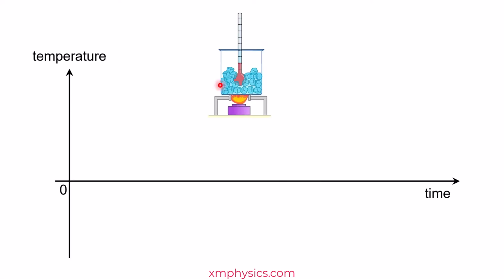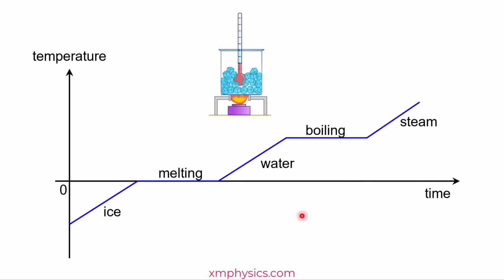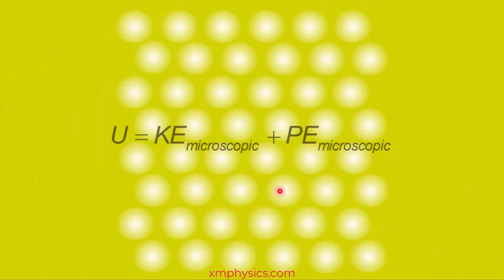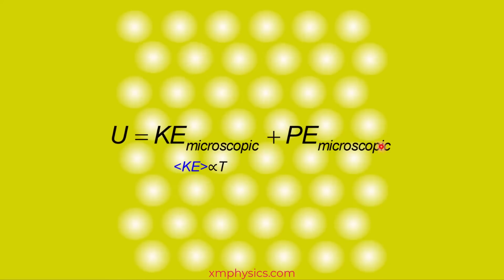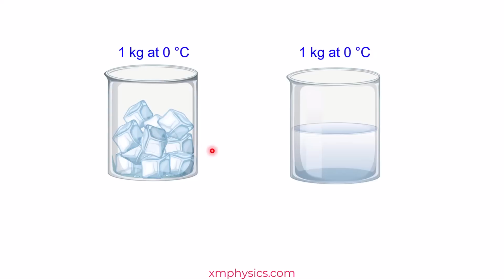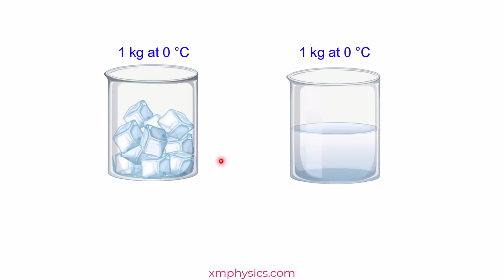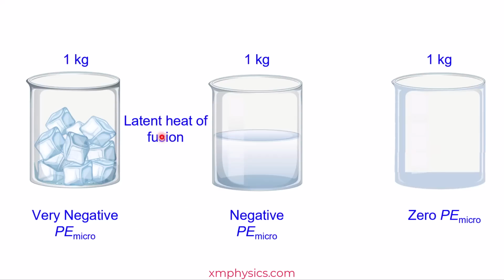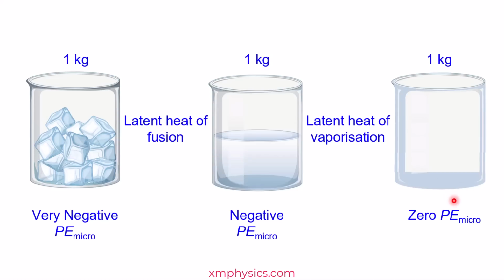11.2.3 Specific Heat and Latent Heat